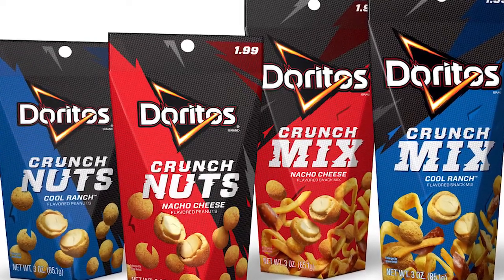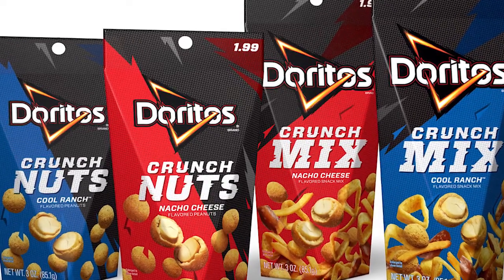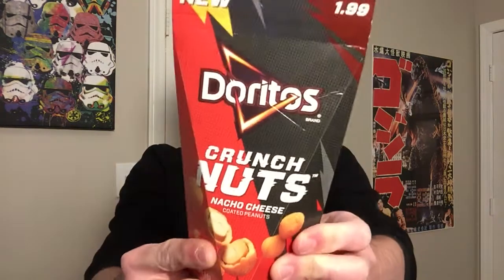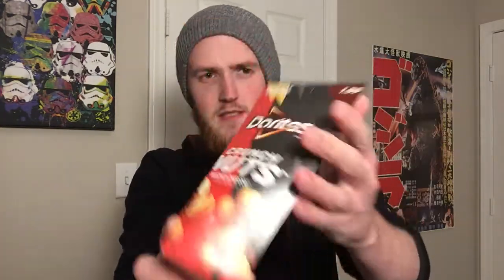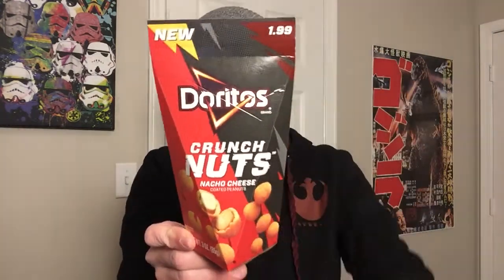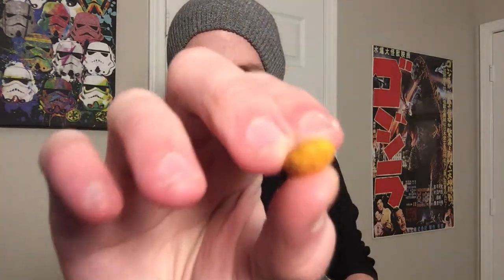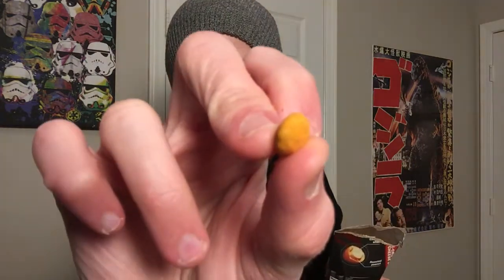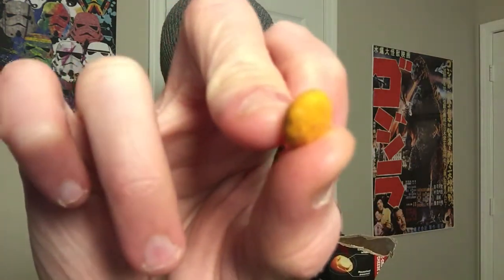Doritos® Nacho Cheese Crunch Nuts Review!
I try Doritos Nacho Cheese Crunch Nuts